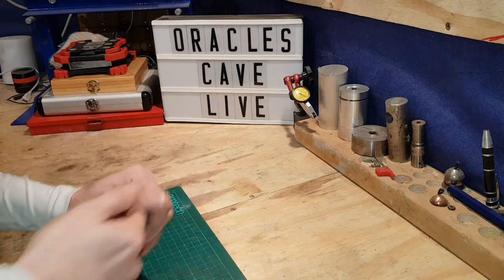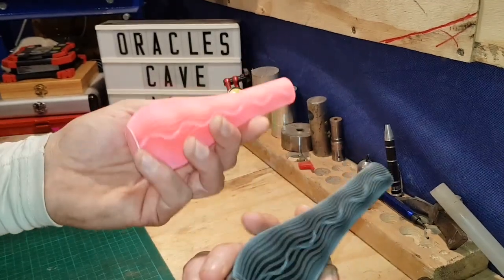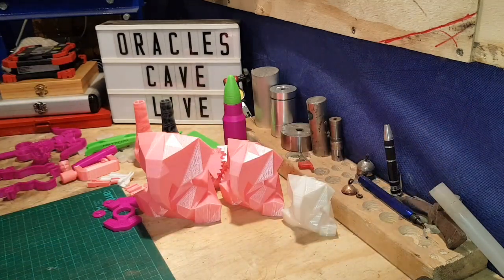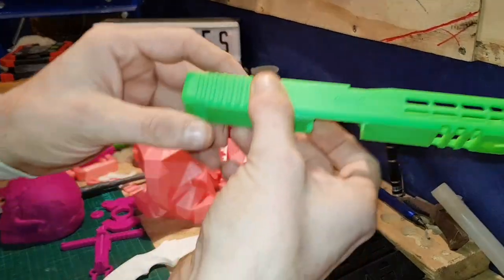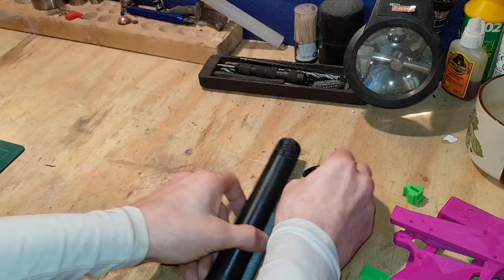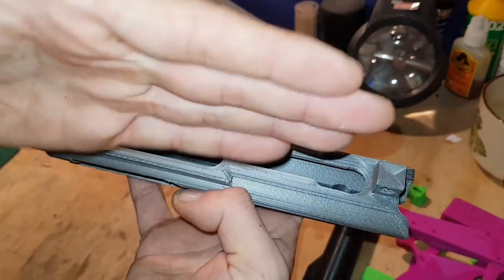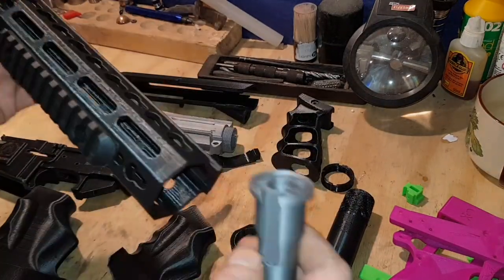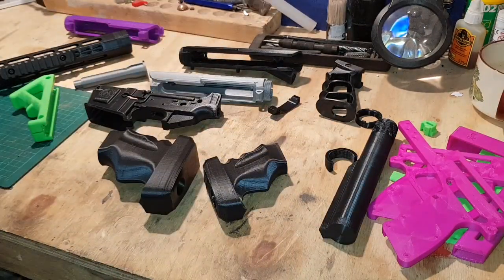3D PRINTING BEGINNER PRINTS, TOYS, GUNS, AR-15, LOTS MORE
This video is to show how amazing 3d printing can be right out of the box for a complete beginner like myself.
I didn't know anything about 3d printing apart from it looked to cool.

Best decision I have made in a long time, these machines are incredible, making gifts and supplying the kids with an endless library of cool, interesting items aswell as replacing broken parts of things you already own, to designing your own bits and bobs with functional prototypes, and the best bit is, it does it all by itself lol
Jewellery, plant pots, cat toys, phone cases, there is nothing these machines can't replicate.

I urge anyone and everyone to get one of these you will never regret it.